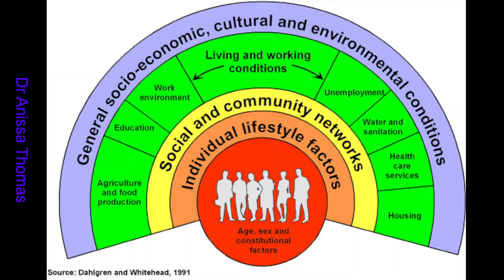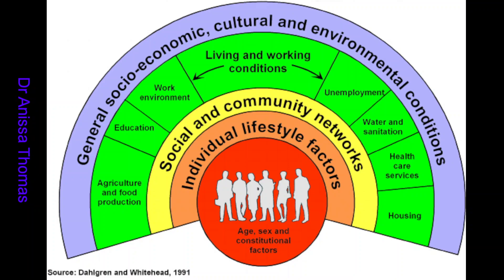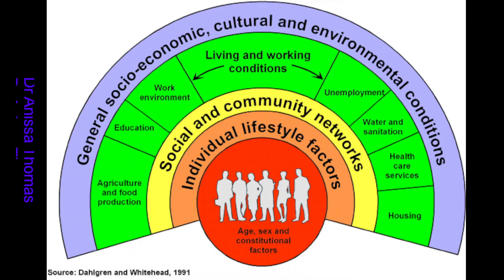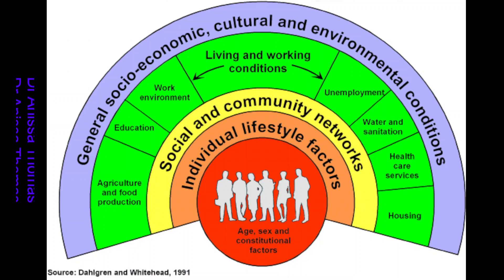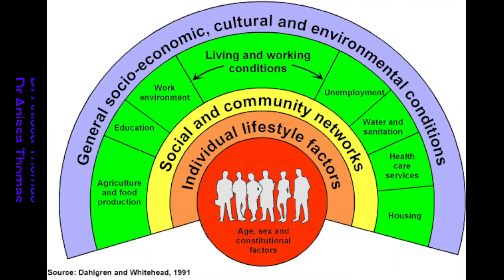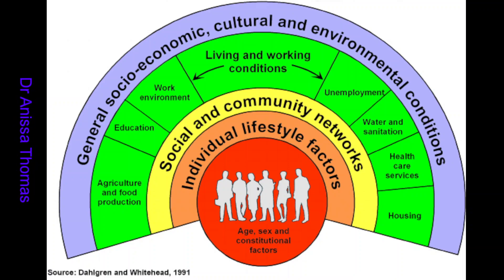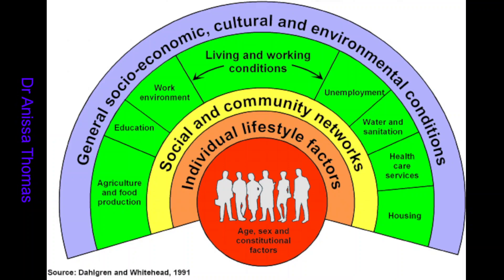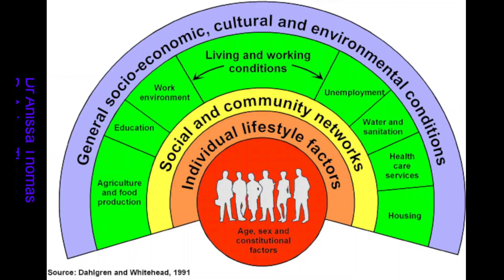Social Determinants of Health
The famous Whitehead and Dahlgren model of SDH